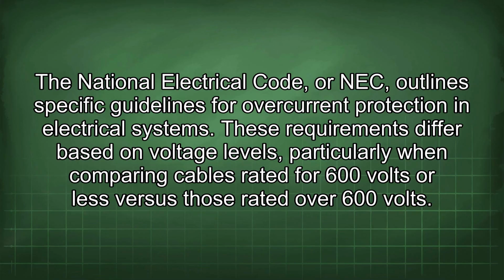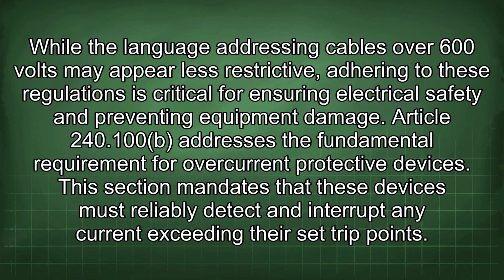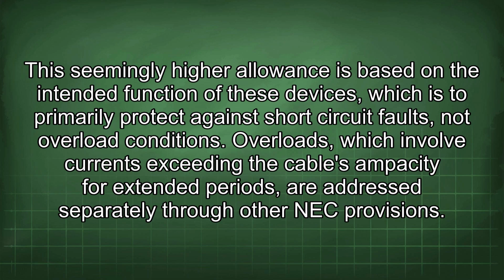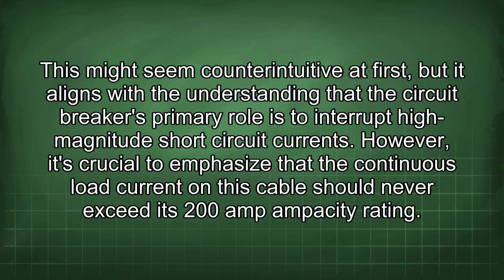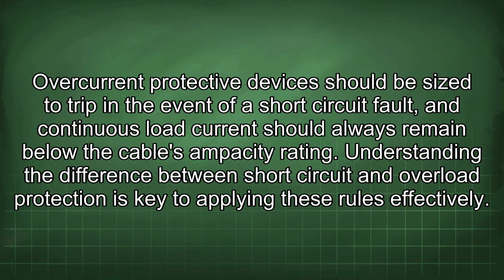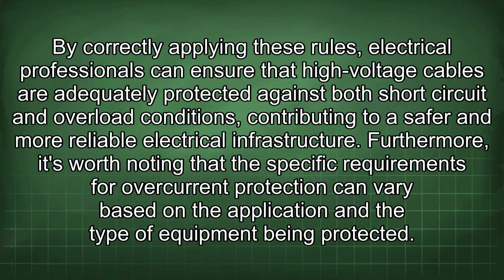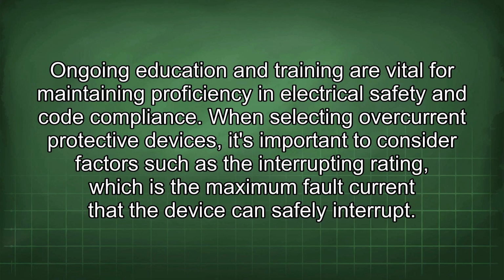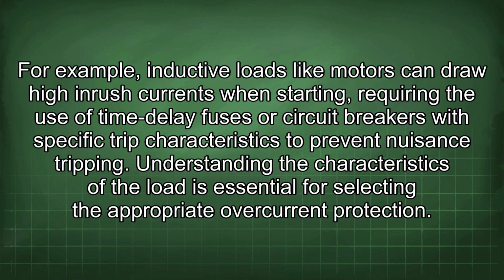Overcurrent Protection for Cables Over 600 Volts Explained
Understand NEC requirements for overcurrent protection in cables exceeding 600 volts. We clarify Articles 240.100 and 240.101 focusing on short-circuit versus overload protection. Learn how to apply these rules effectively and safely.